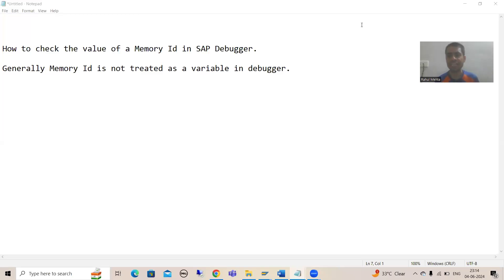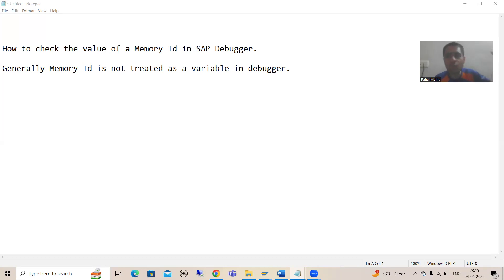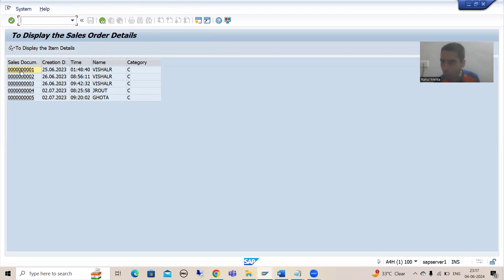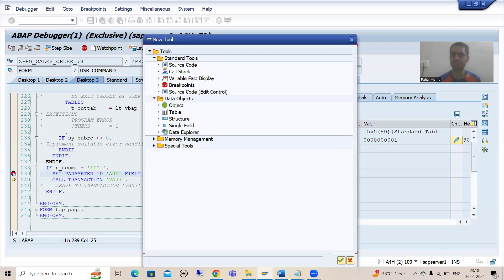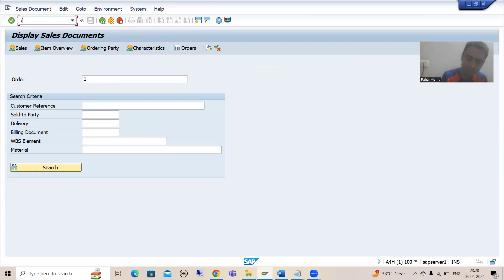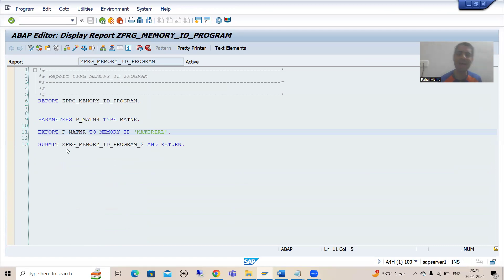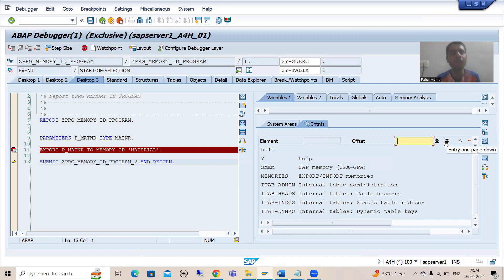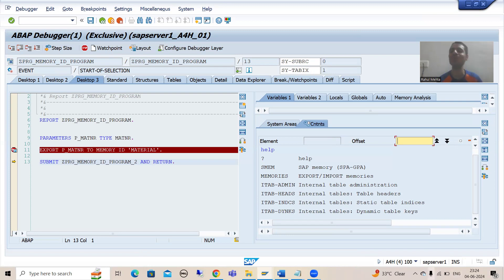12 - Debugging - Features - Checking the Values of SAP Memory and ABAP Memory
-Practical Demonstration of Checking the Values of SAP Memory and ABAP Memory in the Debugging Mode.